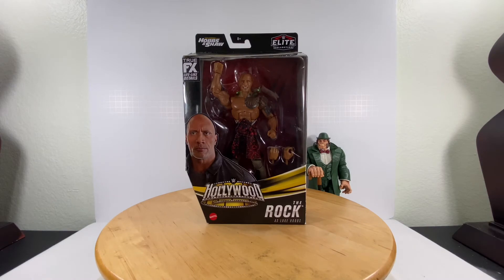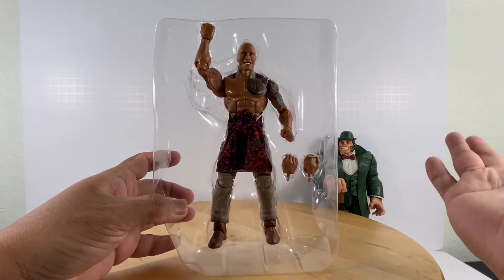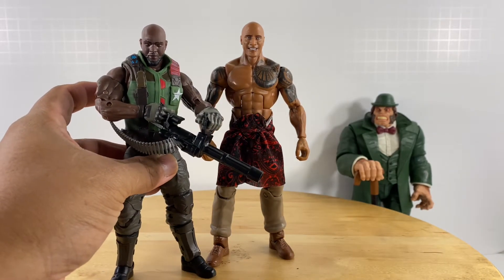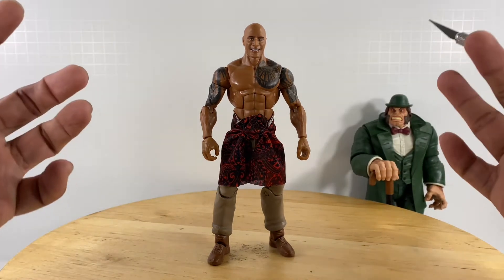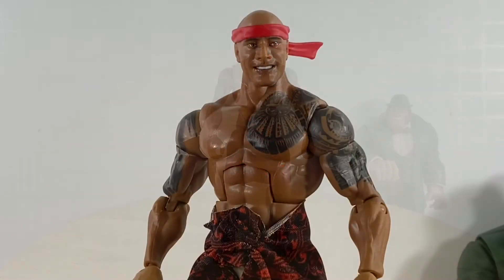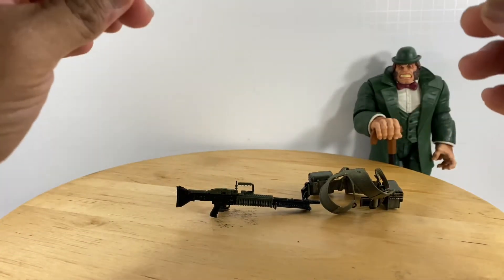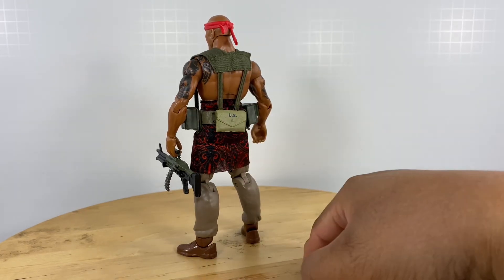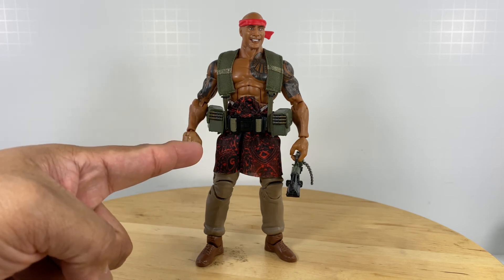WWE Elite Hobbs and Shaw Dwayne The Rock Johnson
Video meant for the adult action figure collector.
Soundtrack from imovie app.